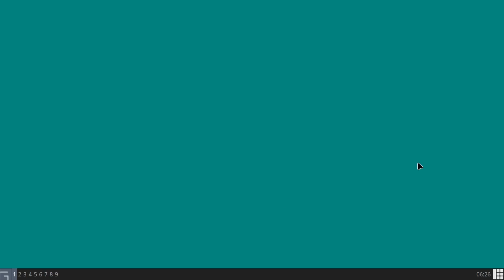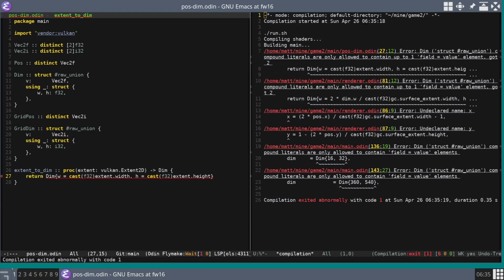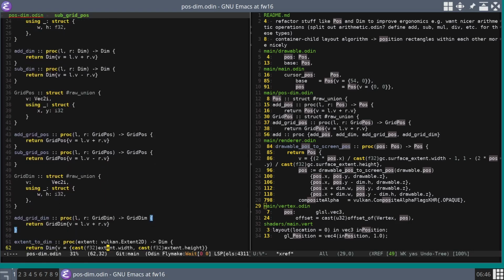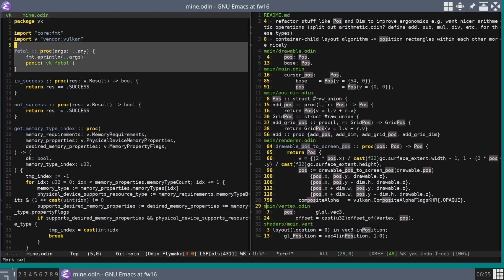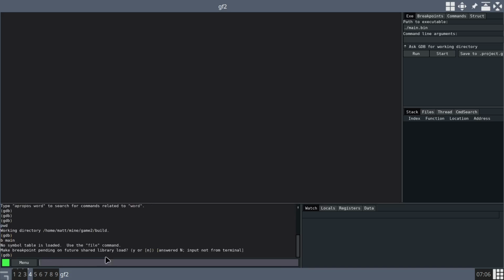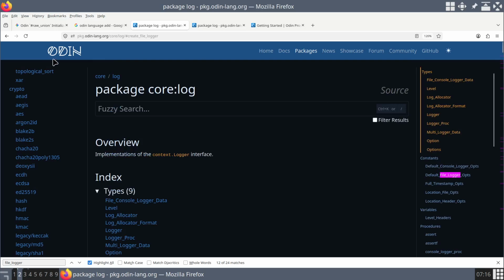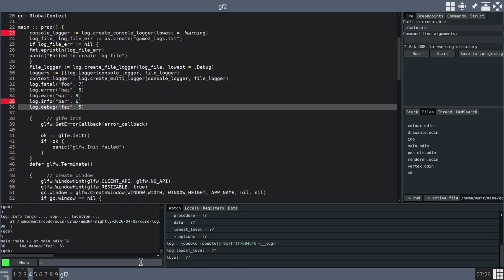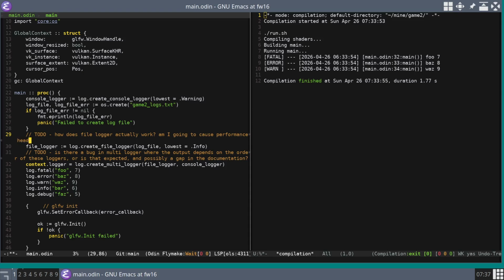Game2 - 001: Prework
Refactoring Pos and Dim, and investigating Odin's log package